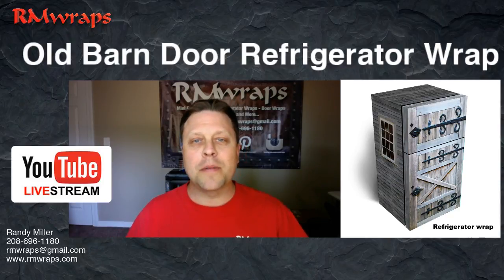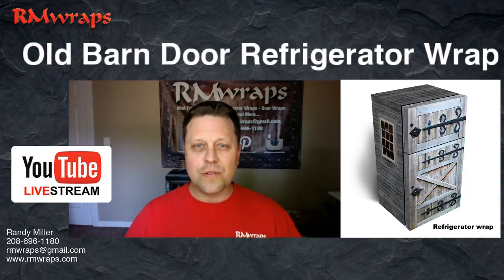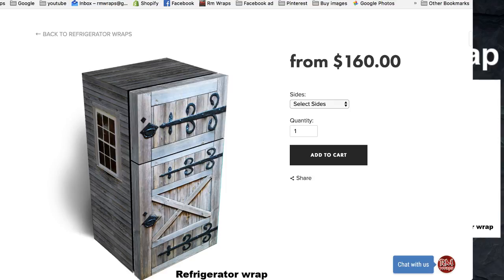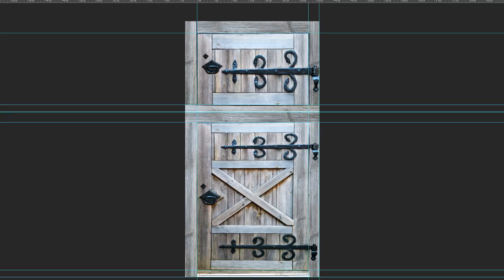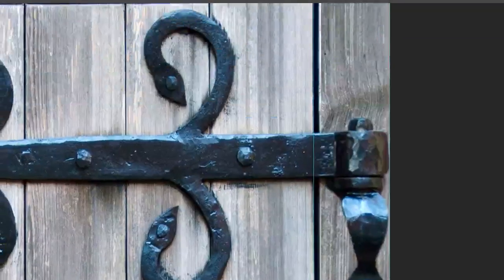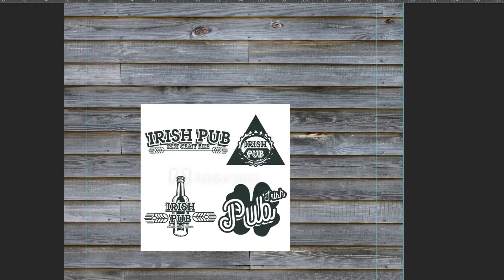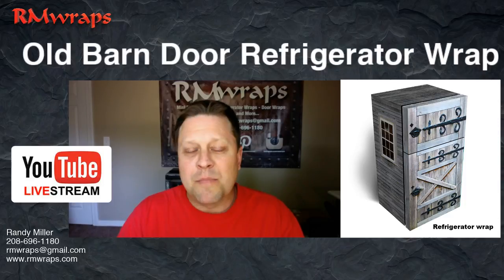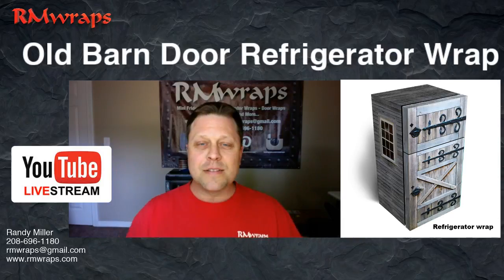Old Barn Door Refrigerator wrap Rm wraps 2018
Old Barn Door Refrigerator wrap

Every order is custom size to fit the product that your going to wrap.

Key features

* We have very good Customer service. You can call, text or video call us. We make special how to videos, just for the customer. If you have a custom design print, we will make a custom buy webpage. So when your ready to order, it will be there for you.
Why wrap your fridge?

Rm wraps totally transform your refrigerator into the talking point of your kitchen, man cave, office, etc. It’s an easy way to rejuvenate an old fridge into looking better than new or simply adding some style to that boring appliance! The beauty of vinyl wrapping your fridge is that vinyl will stand up to the heaviest wear and tear without fading or coming off. If you decide to change your Refrigerator wraps, move house, or get rid of your fridge, you can pull your vinyl wrap right off! It won’t leave any residue or damage your refrigerator surface.

How do you know your Refrigerator wraps will stand the test of time?
Because this vinyl Refrigerator wraps is made from the same premium stuff companies use to brand their cars and make their outdoor signs. Once your Refrigerator wraps is applied, you can be sure it’s not going anywhere unless you want it to. This little guy will stick and just keep on sticking! Want to take it off? No problem. This Refrigerator wraps doesn’t leave horrible paper residue when it’s removed. Still not convinced? How about the fact that this Refrigerator wraps is water, sun and oil proof. You can wipe your Refrigerator wraps with household cleaning products without damaging it. Its colors won’t fade in the sun. If you really wanted to you could probably eat a salad right off it. How is that even possible? Because we coat your sticker in a matte-finish laminate that preserves its colors, protects it from damaging substances and enables easy, worry-free cleaning. Some people think that’s quality overkill for a sticker. We take that as a compliment. We love the look and feel of our Refrigerator wraps and we’re not about to start compromising their quality. We have tons of different designs to choose from. Browse our shop to find your perfect match.